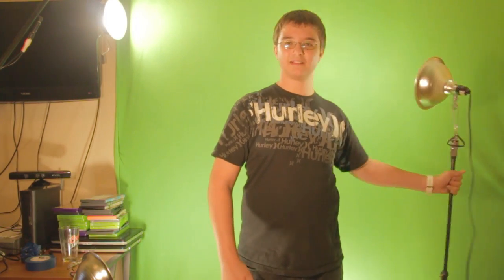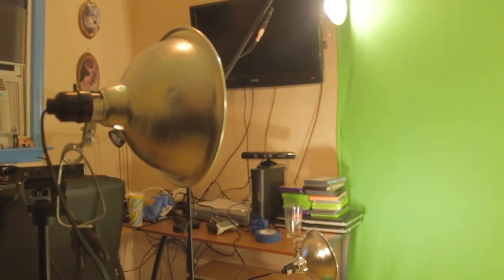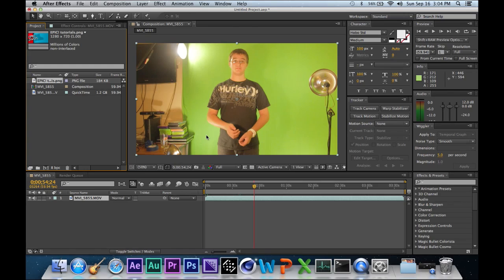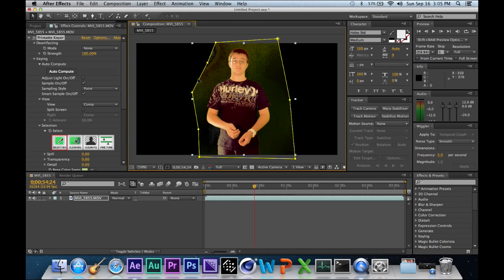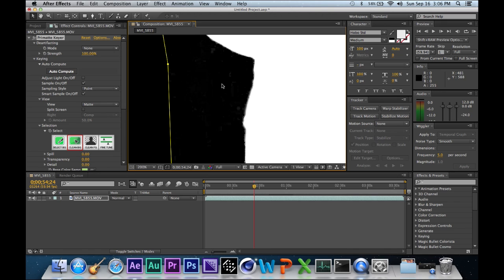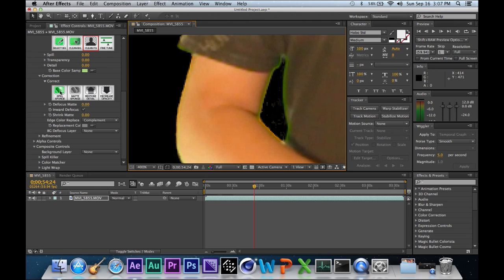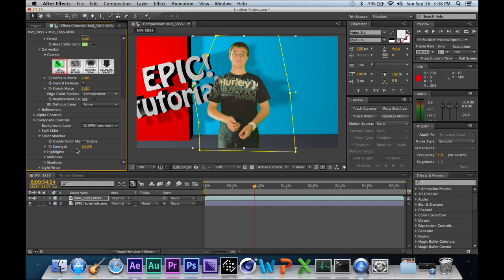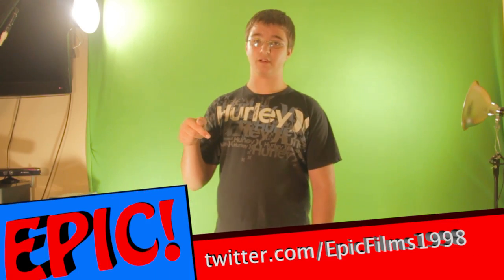EPIC! Tutorials - Chroma key - Primatte Keyer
Damian shows you not only how to easily key with primate keyer, but also what it looks like when Damian speaks on EPIC! Tutorials without his keyed green screen.
Made by Damian Siurek with EPIC! films © EPIC! Films 2012
WE OWN ALL THE RIGHTS TO THE ELEMENTS IN THIS VIDEO. WE HAVE MADE ALL THE VISUALS AND AUDIO USED IN THE VIDEO AND HAVE EVERY RIGHT TO MONETIZE AND PROMOTE THE VIDEO. ANYONE ELSE USING ANY ELEMENT USED IN THIS VIDEO MAY BE SUBJECT TO SEVERE CIVIL AND CRIMINAL PENALTIES UNDER THE ANTI-PIRACY ACT.